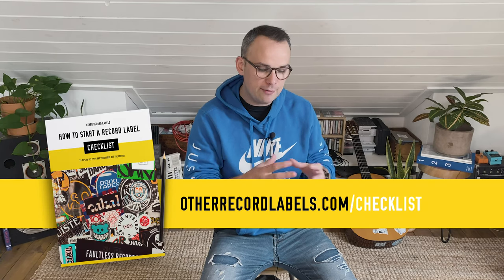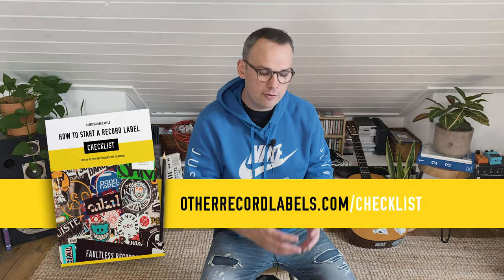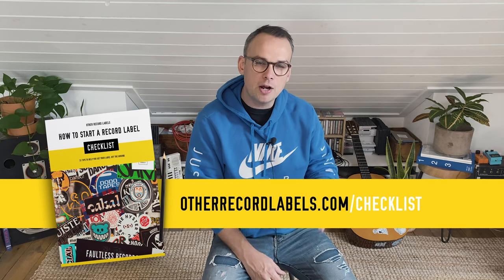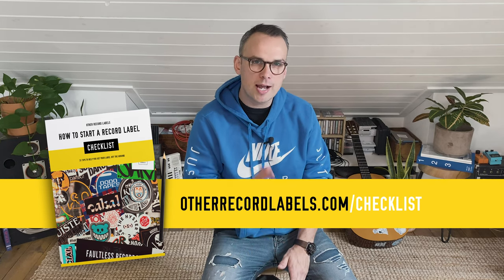Outside-the-Box Marketing - How to Start a Record Label - Tip #25 (2023)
Part 25 of 31 - Outside-the-Box Marketing - How to Start a Record Label